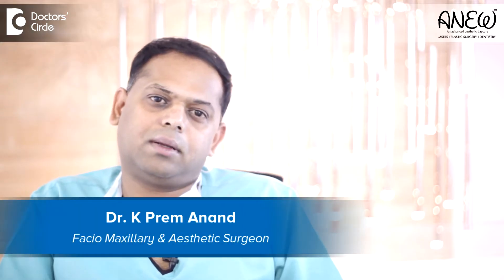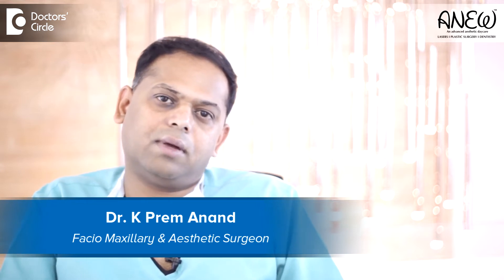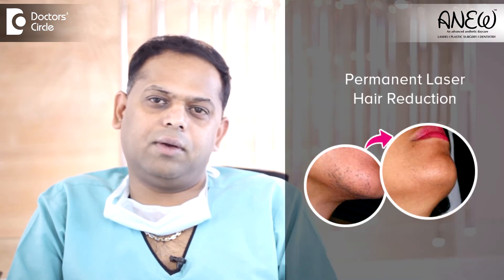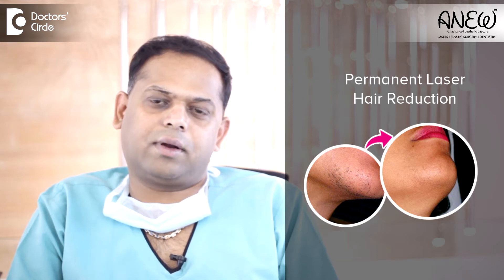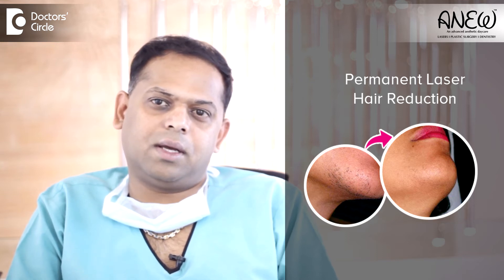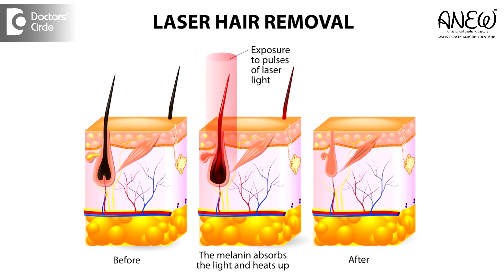Is Laser for permanent hair removal really permanent? - Dr. K Prem Anand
Permanent hair reductions, it is basically defined as a long term stable reduction in the number of hairs regrowing when measured at 6, 9 and 12 months after the completion of the treatment regime, so this way when you measure at the end of these months what is the growth per square cms. So that is how much it is reduced is called as the permanent hair reduction. This is achieved by targeting the melanin in the hair follicles. We use the FDA approved luminous light shared machine that is a gold standard in this permanent hair reduction and intervally maintenance treatment required as per the skin type and the hair type. So you can avoid this regular waxing, threading, which are all painful, there is completely no pain, no anaesthesia, and no down time so we provide the most advanced hair reduction. Over a period of time, eventually it becomes a really permanent one.